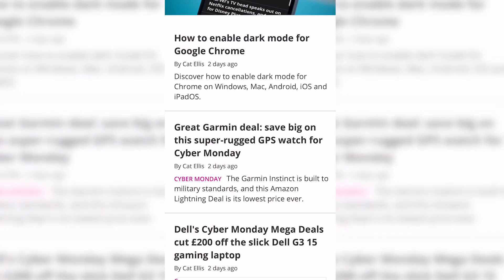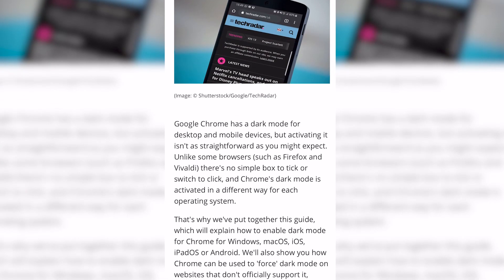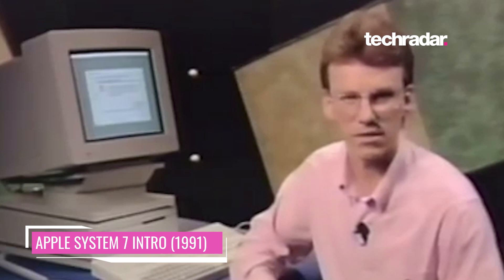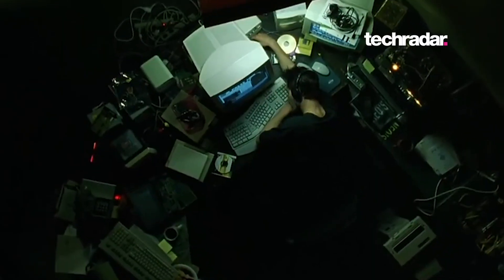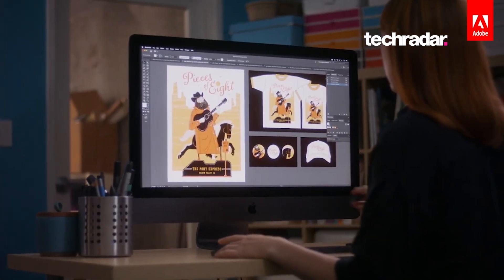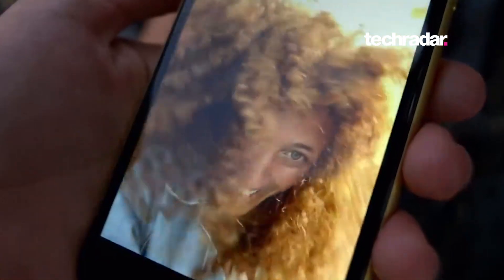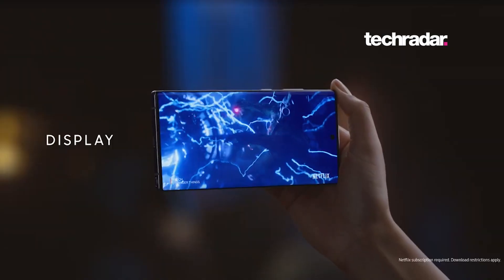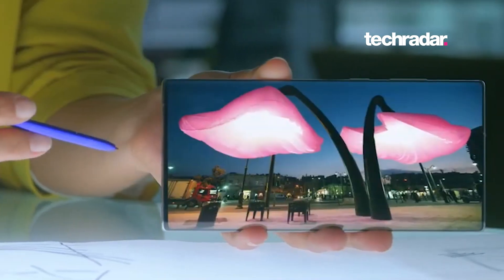What is DARK MODE and should you use it?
Dark mode is blowing up! Almost every device and app now has their own version, but, is it any good for you? Should you use it? And, how do you get it? We explain all in this video!

|How to Dark Mode articles|

Dark mode for Gmail arrives on iOS and Android – and here's how to activate it

Forget dark mode – Opera for Android offers red, blue, purple and green too

WhatsApp dark mode is nearly here, as new finishing touches appear

Bing dark mode arrives alongside a speed boost to lure you away from Chrome